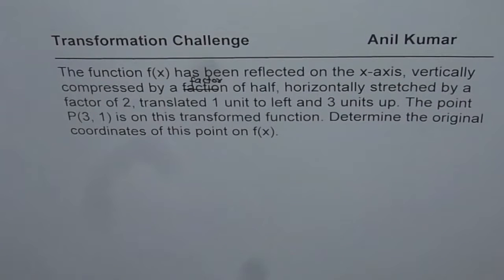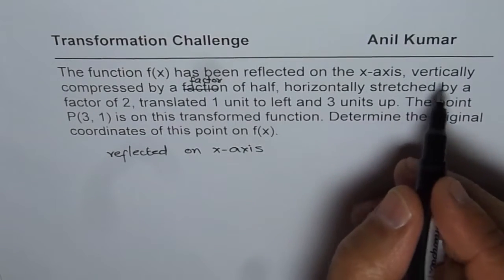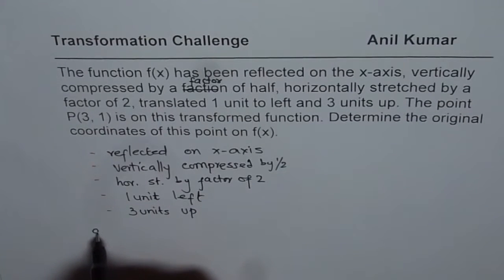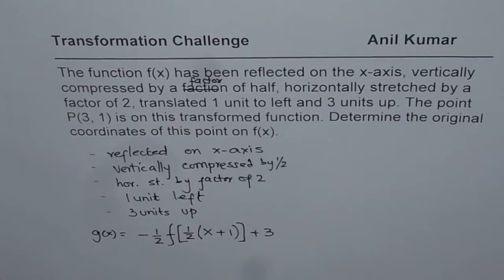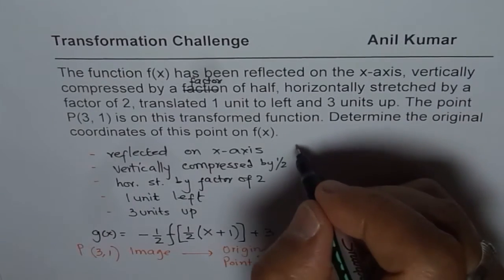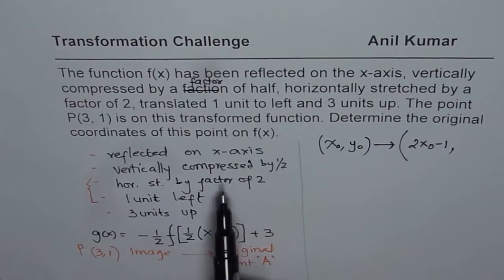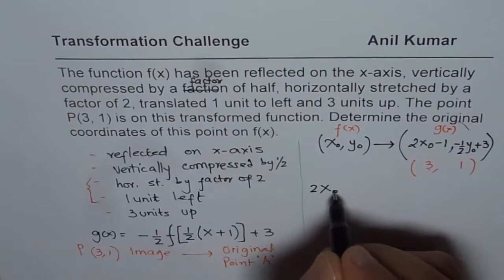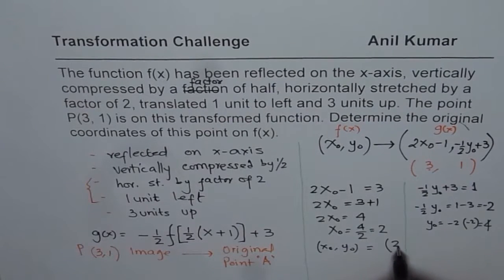Write Transformed Equation and Find Original Coordinate Points Challenge Question